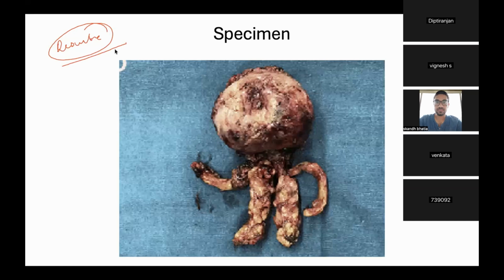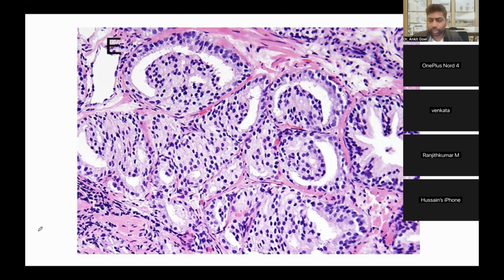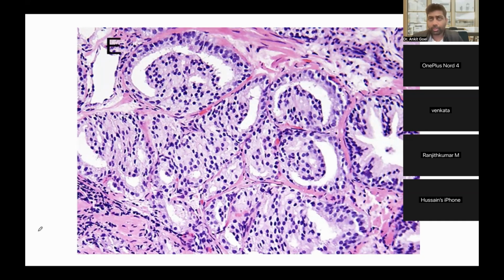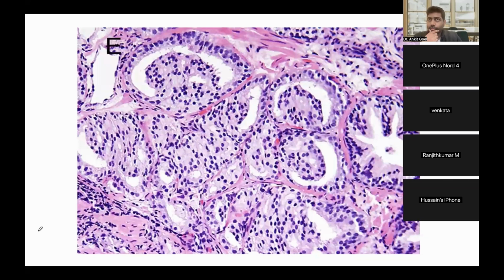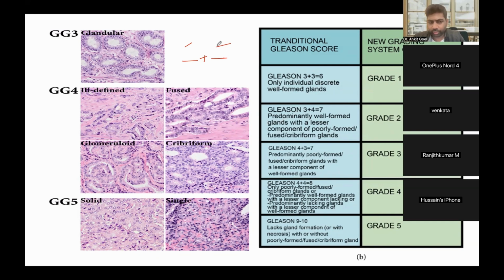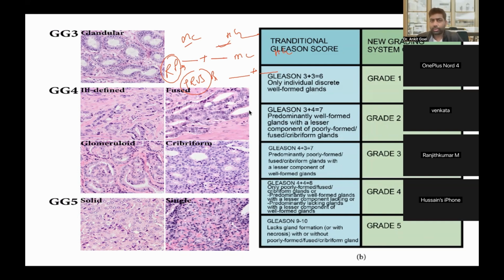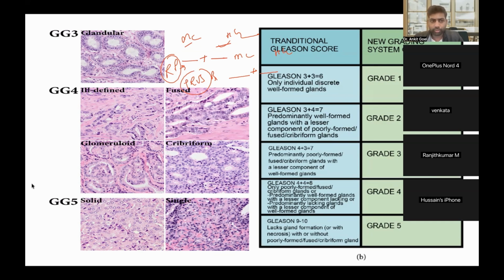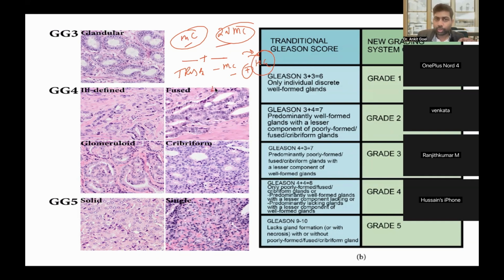Urology Practical Masterclass | Let's get to basics| Dr Ankit Goel , FRCS Urology | Prostate Cancer